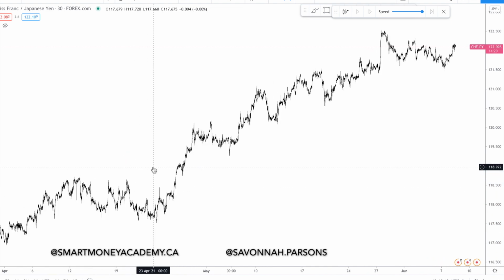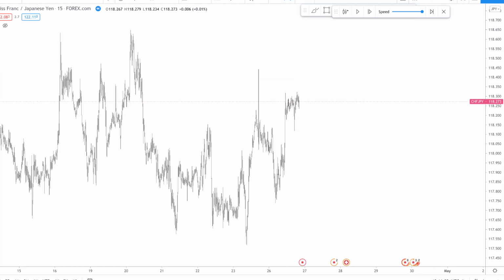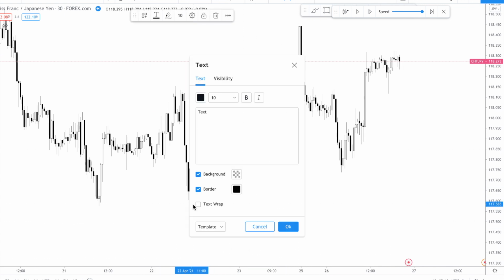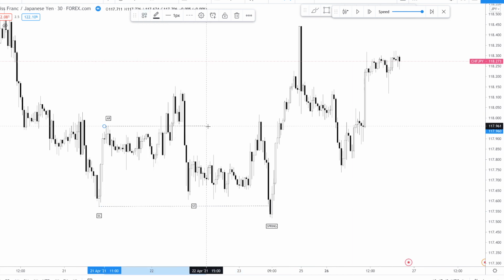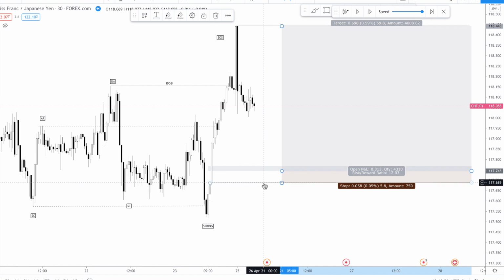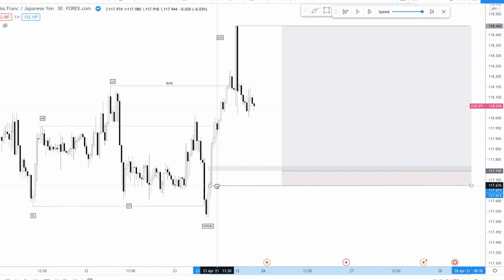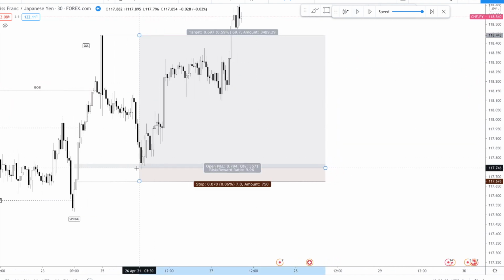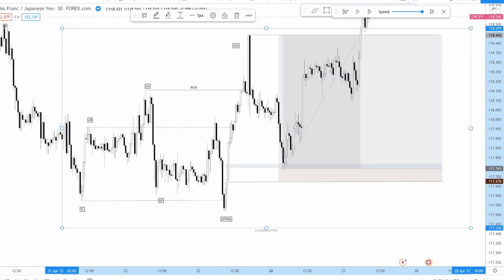HOW TO BACKTEST ACCUMULATION | learning wyckoff made easy | SMA